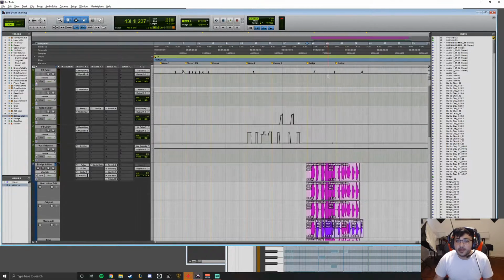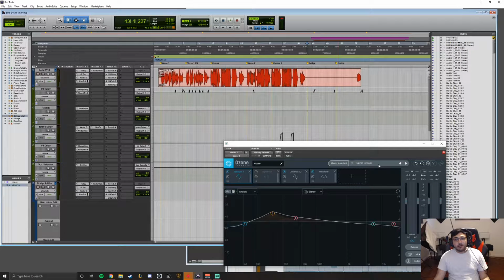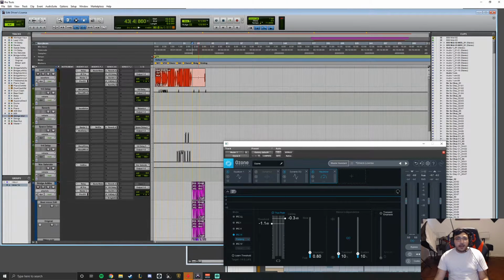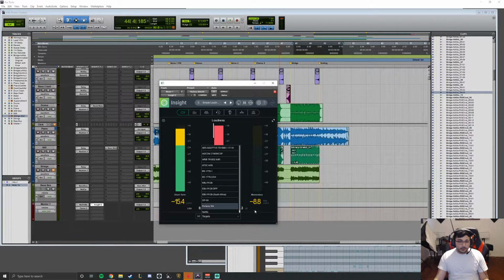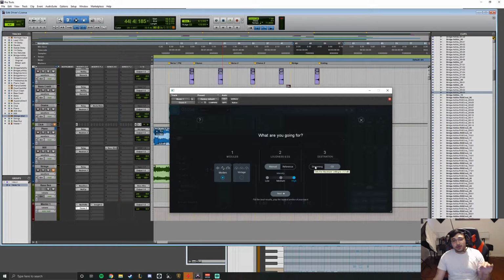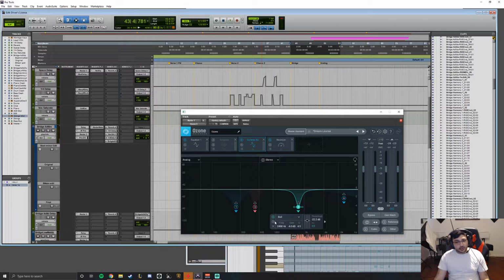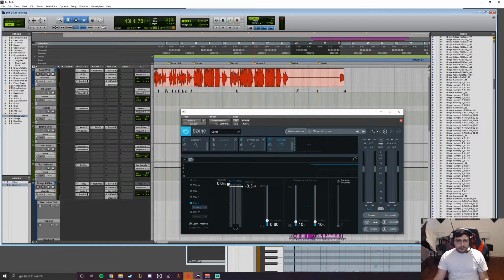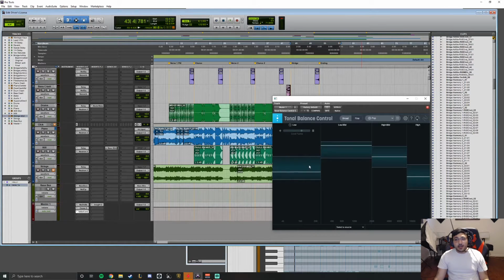Mixing and Mastering Part 3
In this video, I will show you how to use Izotope's Ozone 9 to master your mix. You will need Izotope's Music Production Suite to follow along. Hope you enjoy.